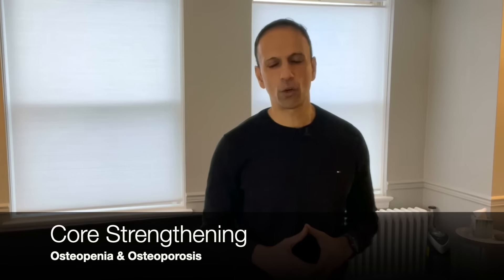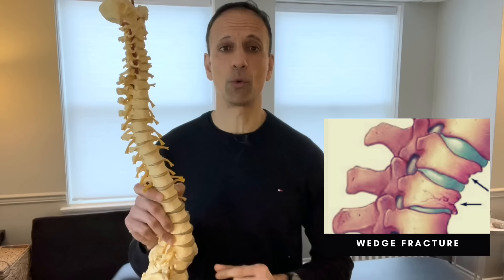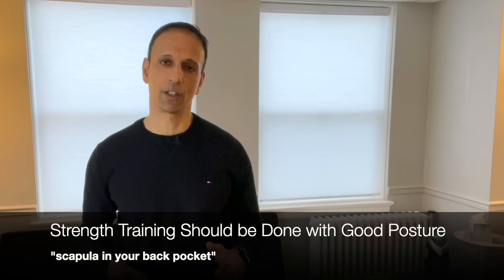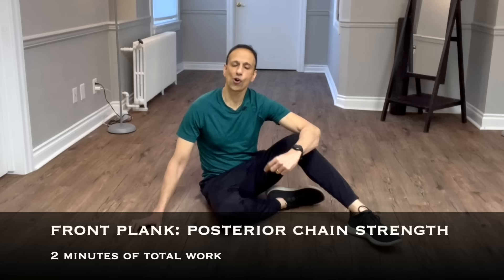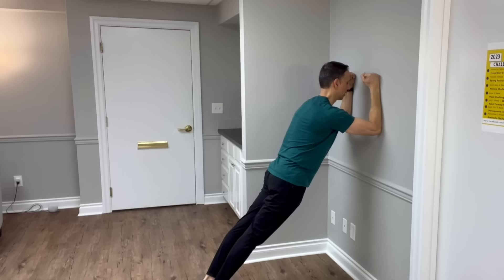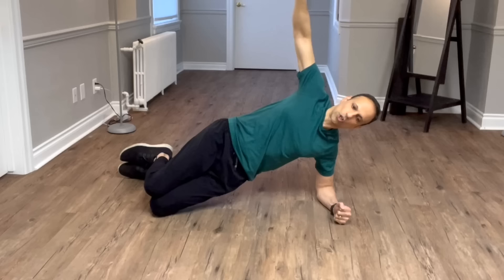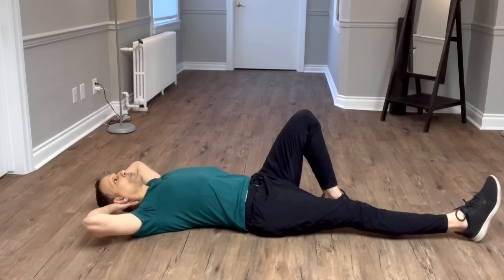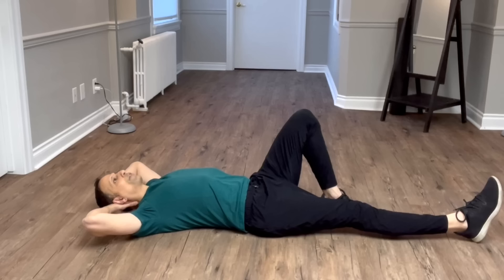3 Best OSTEOPOROSIS CORE Strength Exercises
Core strengthening with osteopenia or osteoporosis is critical. However, we must be careful to not stress our spine with traditional core exercises like sit-ups and crunches. Instead, we need to strengthen our core in neutral. In this video, I will walk you through 3 core exercises to keep your back strong!

To my valued YouTube subscribers, I have categorized my most popular videos based on body parts, from headaches to foot pain to make it easier for viewers to watch helpful videos. Enjoy & I hope they help!